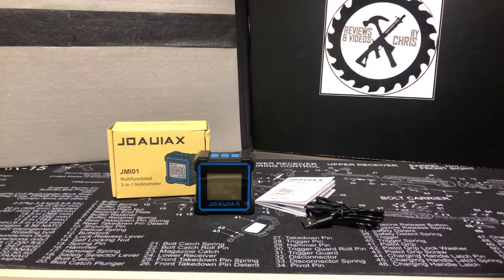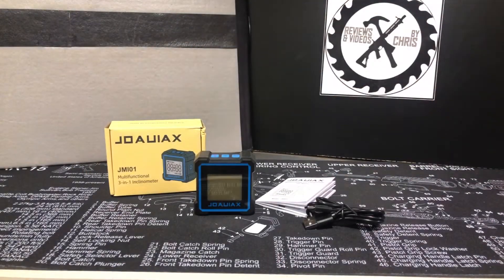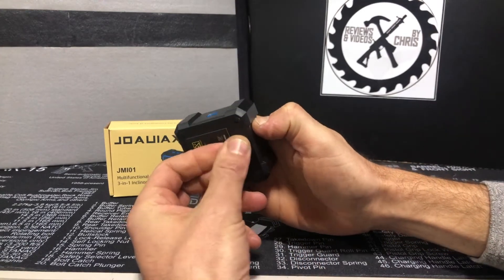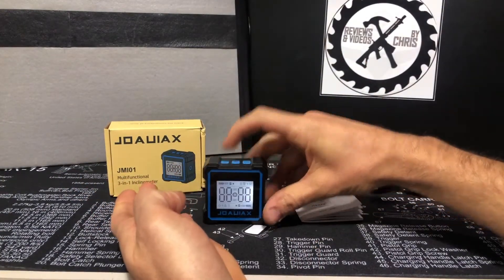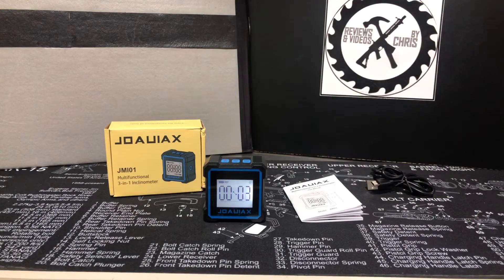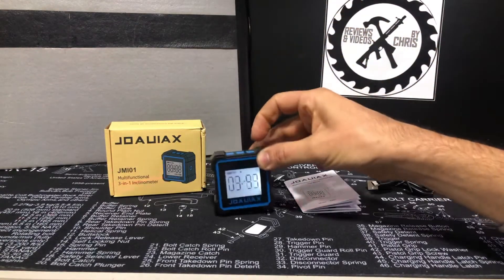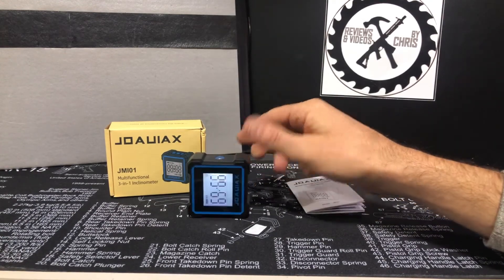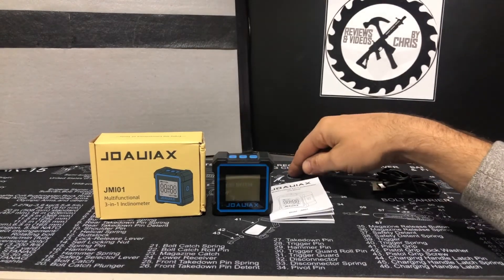Unboxing & Demo: JOAUIAX Digital Angle Finder, Electronic Level & Laser Level 3 in 1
JOAUIAX Digital Angle Finder&Electronic Level&Laser Level 3-in-1,Digital Electronic Level/Protractor/Inclinometer,Rechargable Magnetic Bevel Angle Gauge/Box,for Table&Miter Saw/Construction/DIY-JMI01
Brand: JOAUIAX

Laser Class: Class 2 (IEC/EN60825-1/2014) Less Than 1mW power output
💎3-In-1--As the inclination measurement ,Built-in Electronic Level Sensor can help you find angle precisely, measure the level accurately and read the measurement results easily. It is the top pick tool for Carpentry, Building, Automobile, Masonry etc. Also, a great gift for father’s day, birthdays, Christmas. Specifications--Accuracy: ±0.2°| Repeatability: 0.1°| Display resolution: 0.01°| Measuring range: 4*90°/ 2*180°| Screen: 1.44 inch positive screen | Battery: 3.7V lithium battery 300 mah
🔋300 mAh LITHIUM BATTERY--With 300 mAh lithium battery and Type-C interface, this product can be charged through devices with USB ports, scuh as PC, laptop, power bank, USB charger and etc. Rechargeable lithium battery makes it more environmentally friendly. Besides, the function automatic shut-off after 5 minutes would save power and extend battery life. (You can cancel this function manually)(1 X Type-C charging cable included)
📏2 MEASURING MODES--There are 2 measuring modes to meet different measurement needs: Absolute Measurement (ABS) and Relative Measurement (REF). Just one short press, you can check the true or relative angle conveniently. Besides, featured Data Hold, Unit Conversion, Automatic/Manual Calibration functions, it is definitely a great assistant for a great work. (Pre-calibrated in factory)
🔬LCD DISPALY&SCREEN ADAPTIVE ROTATION--This Digital Angle Gauge is equipped with a 1.44-inch LCD display with backlight and the responsive electronic tilt sensor, providing you accurate, immediate and clear measurements. All kinds of related status also will be shown in this screen, such as remaining battery, measuring unit, laser on/off and etc. The screen can be automatically rotated by 4 * 90°, which is convenient for reading numbers under different circumstances
🧲2-SIDED MAGNET & IP54--Thanks to its 2-sided magnetism, this digital protractor would be easily and firmly attached to the metal surface without falling off. You can attach it to miter saws, band saws, table saw blades or any other metal surfaces. No matter where you are, you can always keep the inclinometer within reach. Reaching IP54 dust and water-resistant, this tool can be used in woodshop, garage, or backyard shed and other work environment